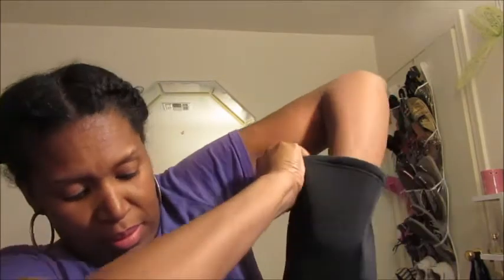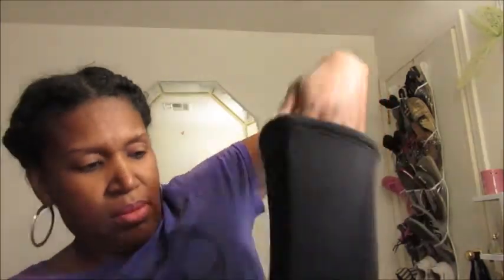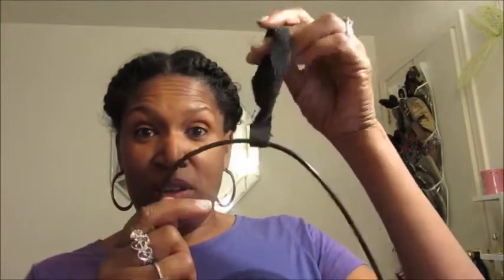SAT CHAT: IS THIS STEALING?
I went to a store and purchased 4 items but was only charged for 2. Is it dishonest if I don't say anything or did the associate hook me up?